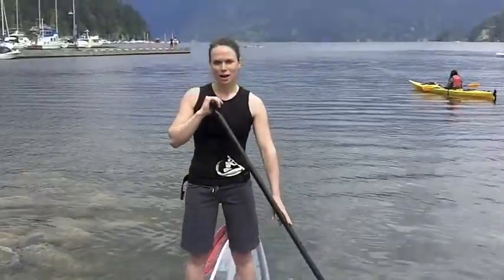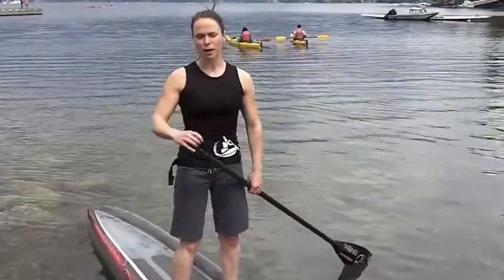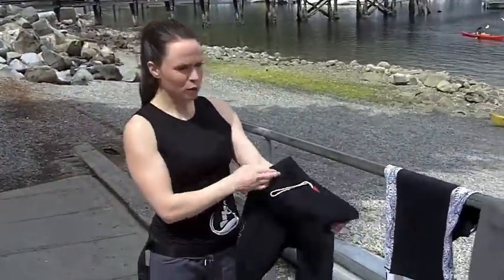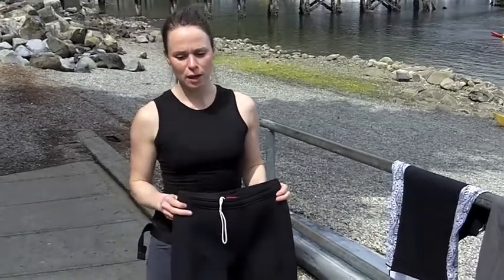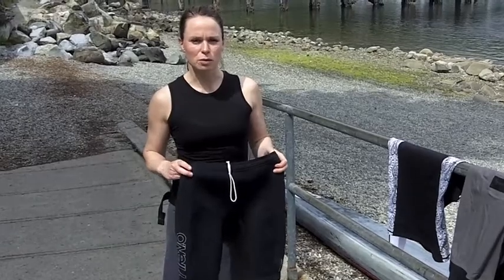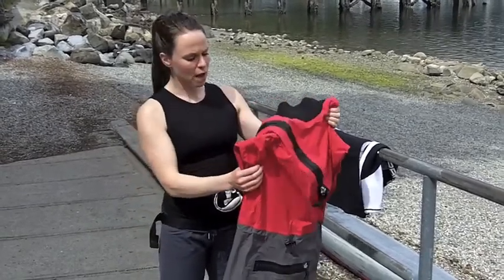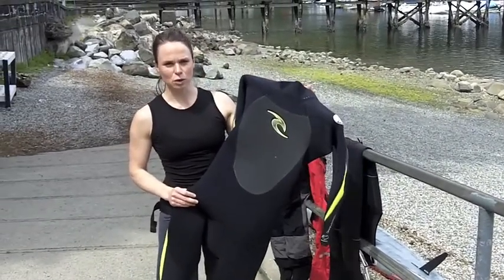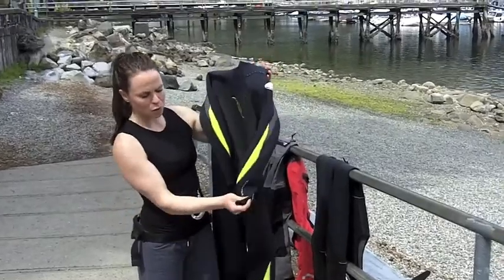Karly Cox, Deep Cove Canoe and Kayak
Karly Cox talks about gear for stand-up paddling. Read her full interview in the Get Outside feature in the Friday, May 31, 2013 issue of the North Shore News.